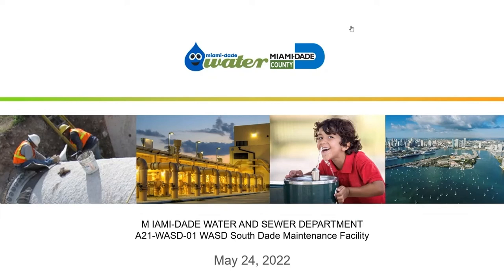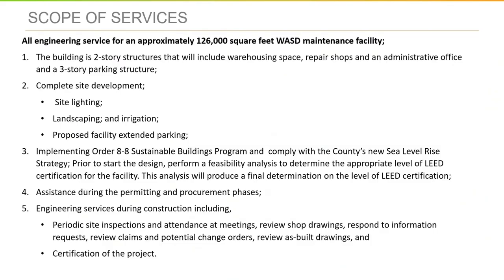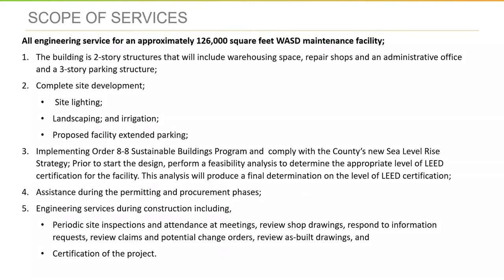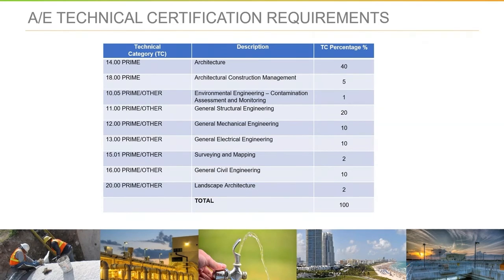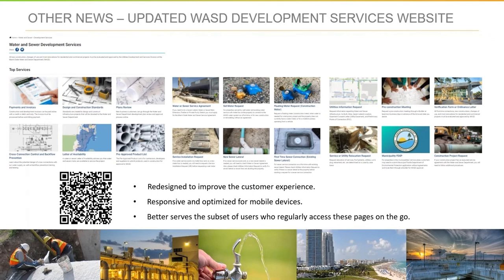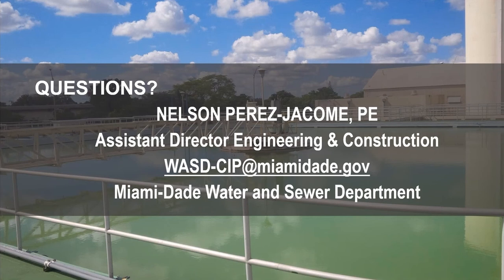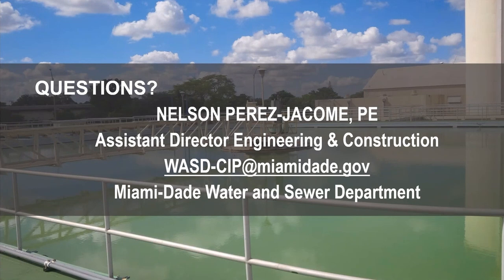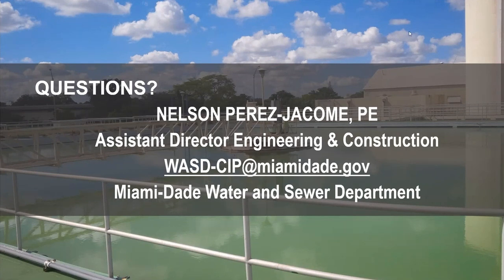Miami, FL South Dade Maintenance Facility - May 26, 2022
Watch

Download File